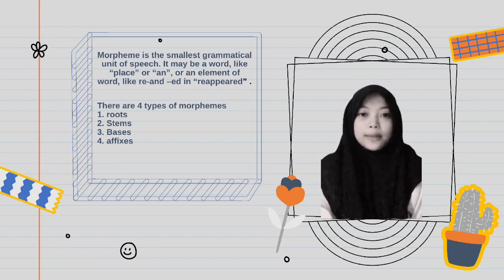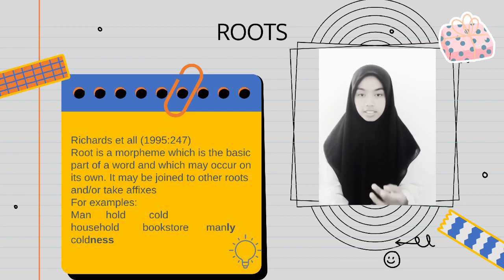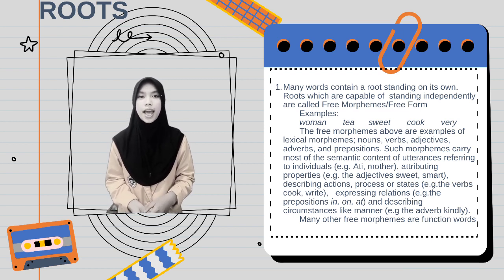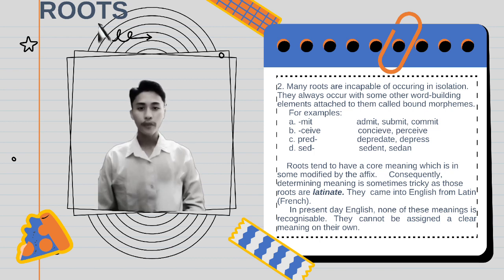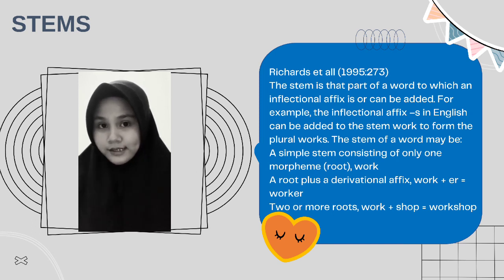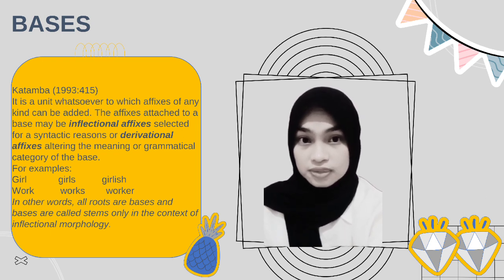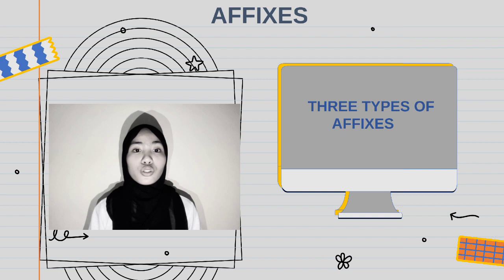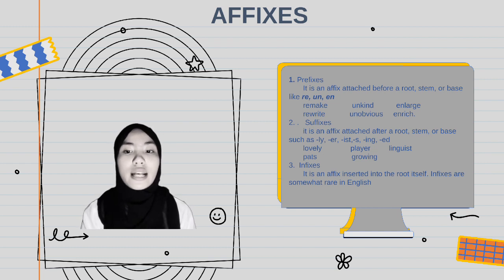Morphology: Types of Morphemes by. Group 2 Class A 2023